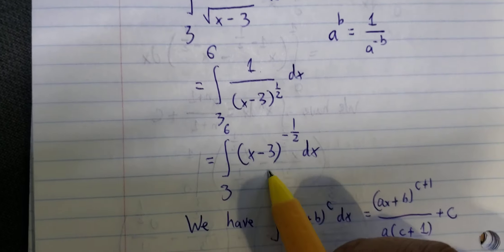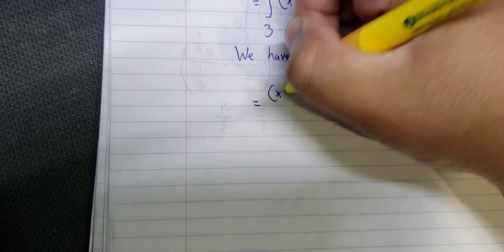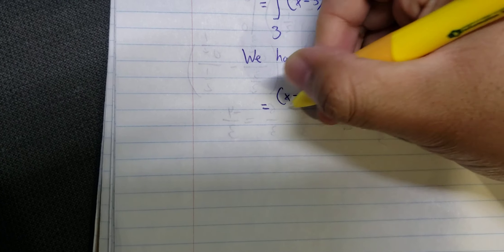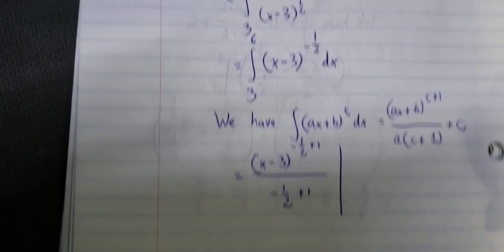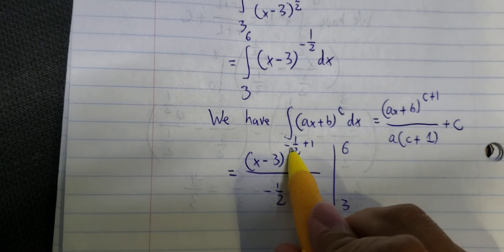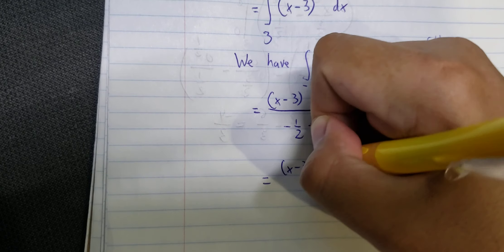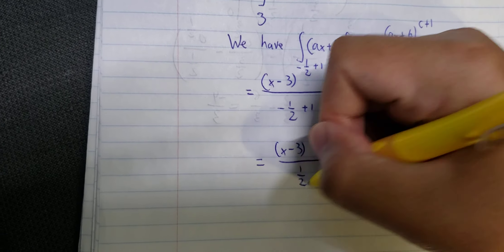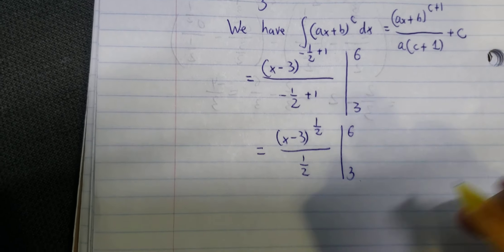Calculus Help: Improper Integral - Integral from 3 to 6 1/√( x - 3 ) dx - Technique